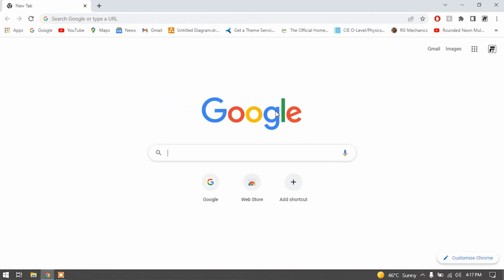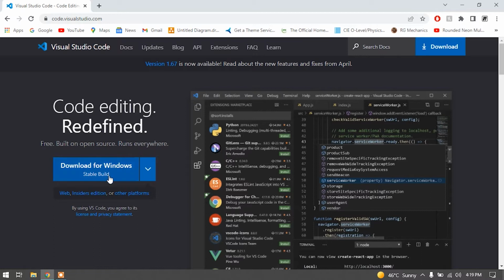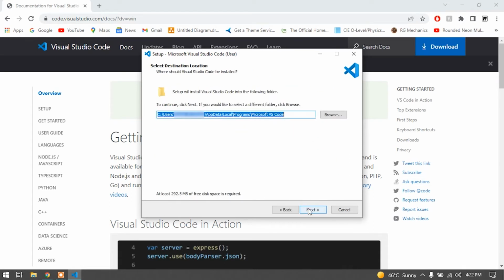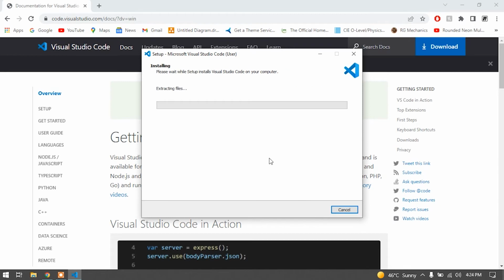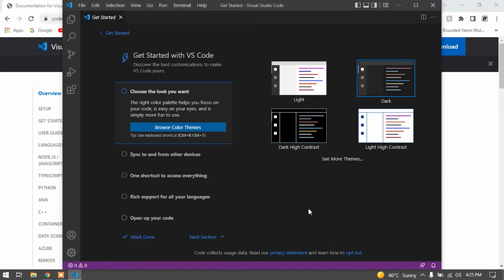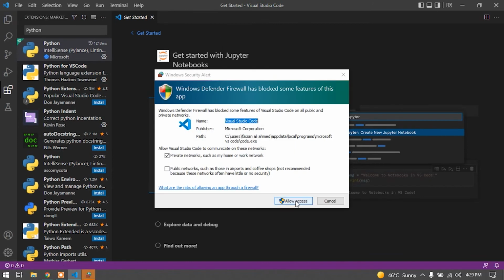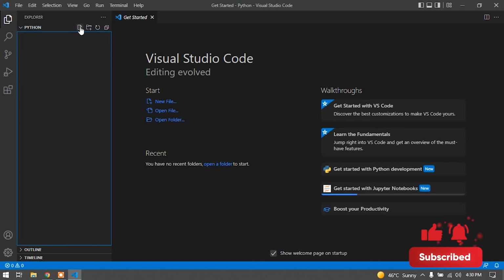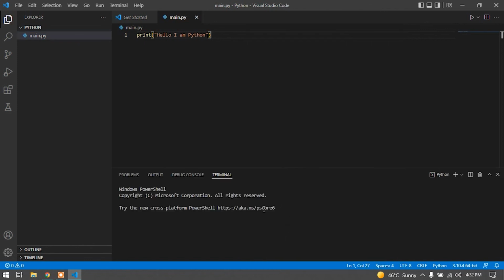How to Install Visual Studio Code (VS Code) for Python on Windows 10 in 2022 | Complete Guide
Visual Studi Code (VS Code) is one the broad based IDE Microsoft is offering. It can support wide range of programming technologies. In this video we will learn how to install Visual Studio Code on Windows 10 and set it up with some useful extensions for Python. In order to continue along this video you need to have Python install on your computer, I have already made a video on that, link is below: